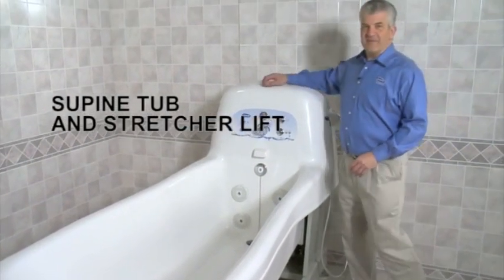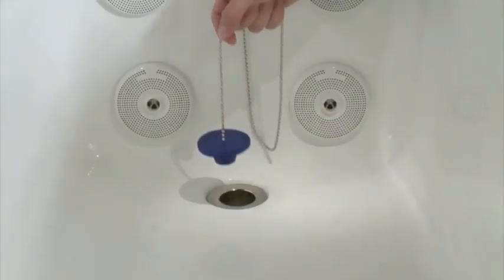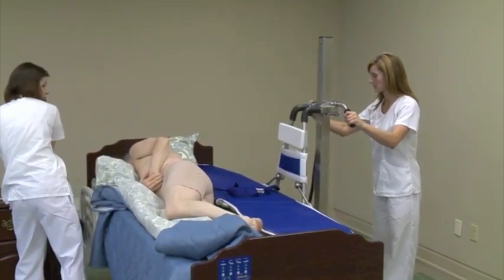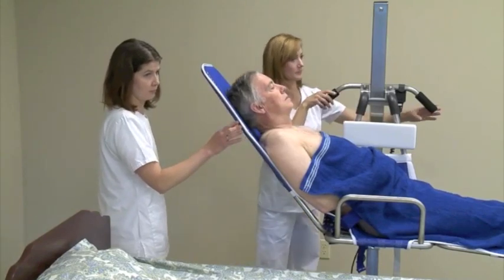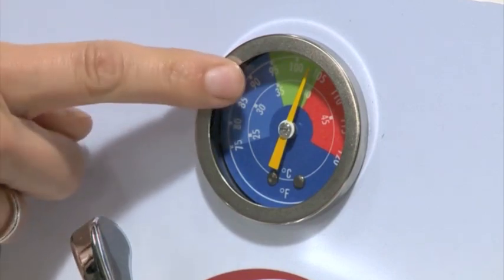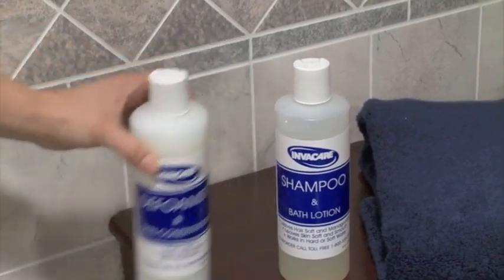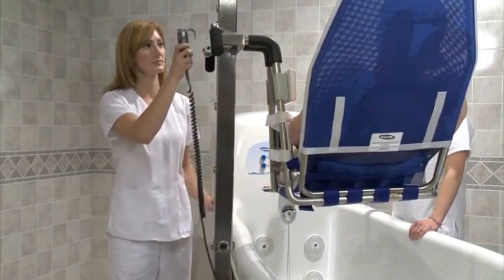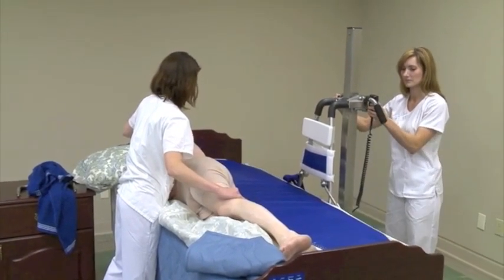Using the Invacare Supine Tub and Stretcher Lift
The Invacare Supine Tub was designed to provide semi-ambulatory and non-ambulatory residents a relaxing, full-immersion bathing experience that is safe and easy for the resident and attendant. This video will demonstrate the Invacare Supine Tub features, how to safely move residents to and from the tub using the Invacare Stretcher Lift and how to properly bathe residents.